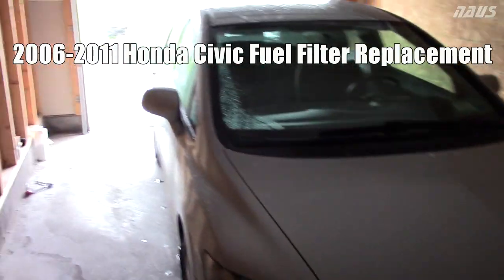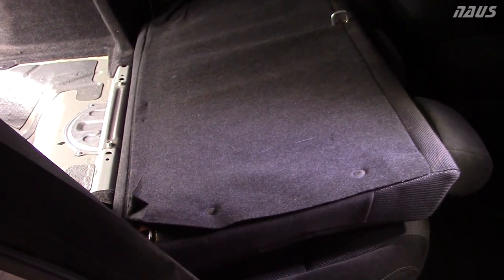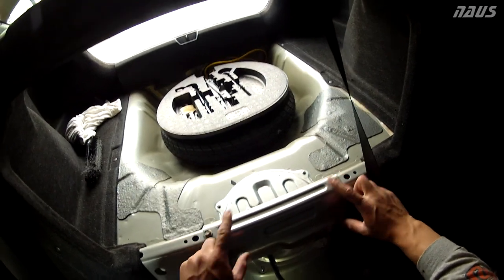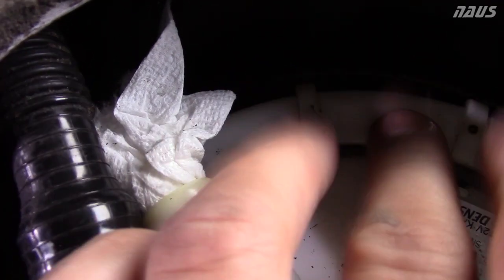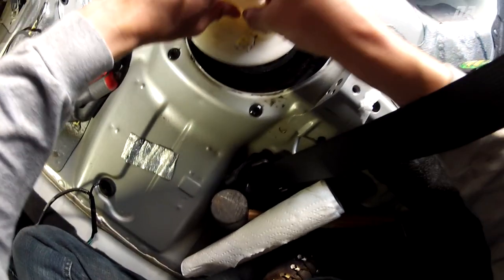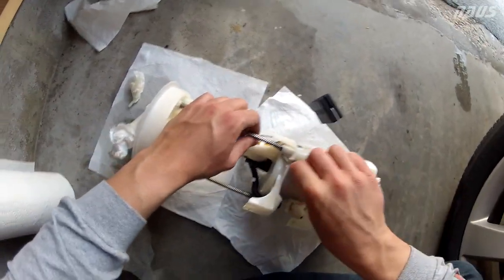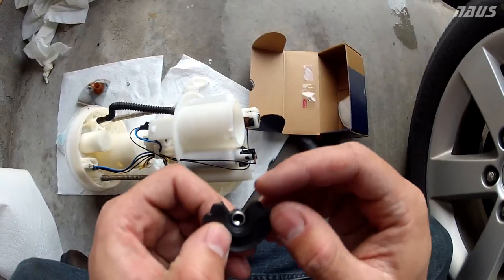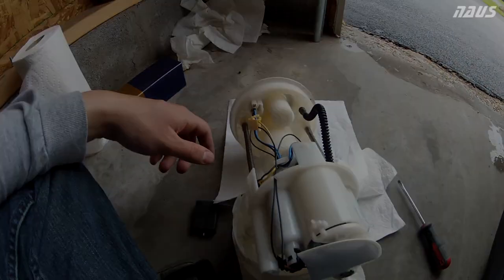8thgen Honda Civic Fuel Filter Strainer Replacement DIY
How to replace your fuel strainer in your 06-11 Honda Civic.
This DIY applies to all DX, LX, LX-S, EX, EX-L, & Si models.